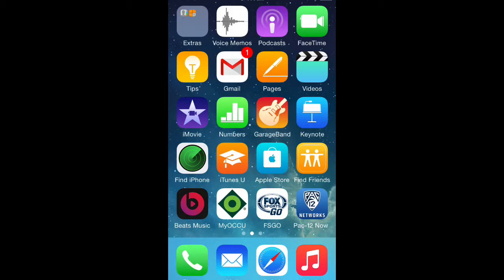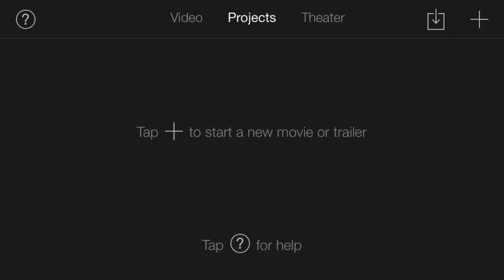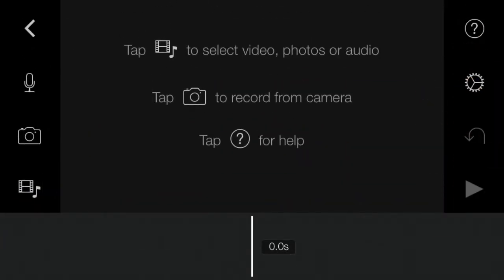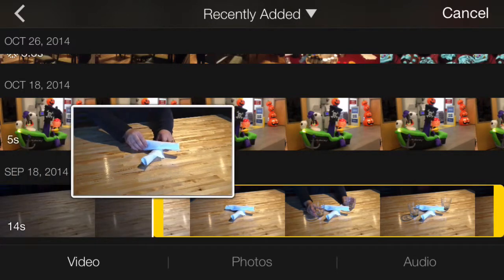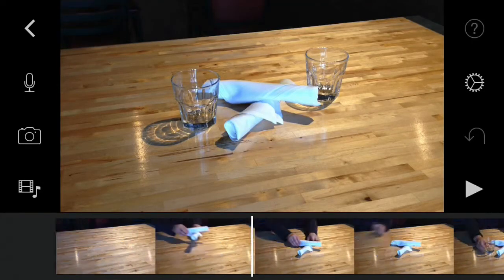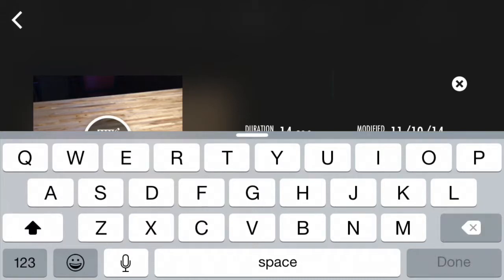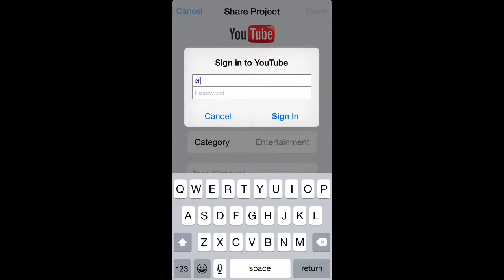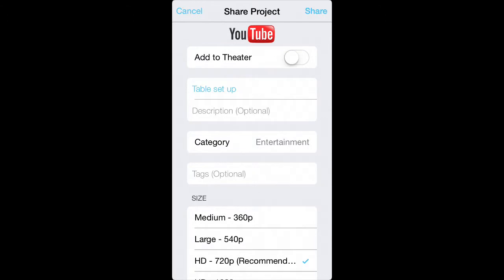How to Publish Videos to YouTube from your IOS Device by Waitrainer+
Waitrainer+™ is the most complete and affordable web-based training software in the industry, meeting all the needs of both large and small restaurant operators.